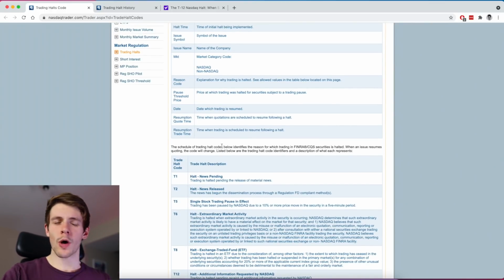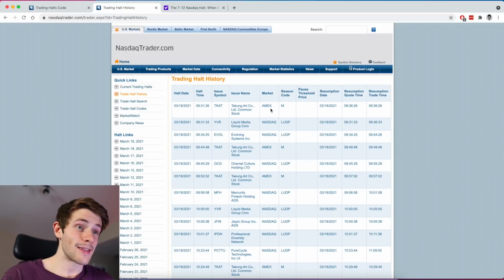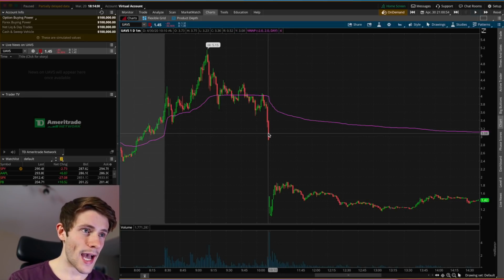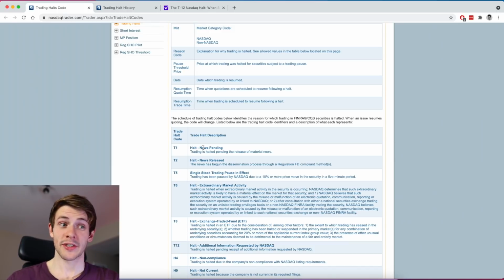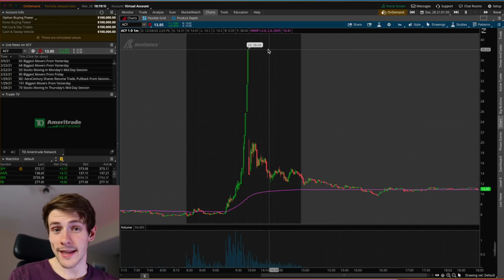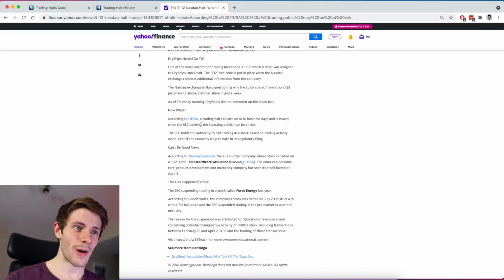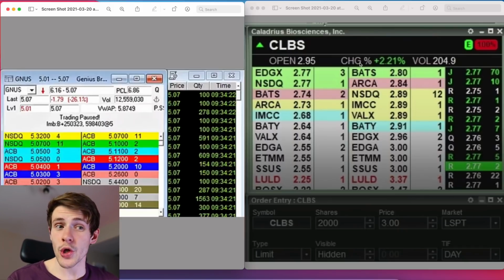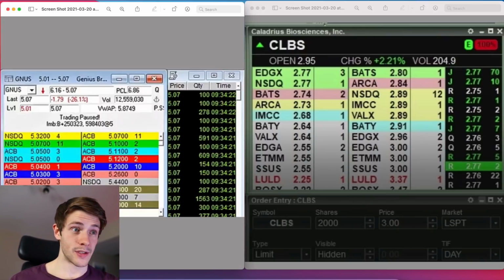Stock Halts: Everything You Need To Know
Trading halts can have a huge impact on the profitability of your trades, yet a lot of people don't truly understand them. In this video I talk about code LUDP and M volatility halts (circuit-breaker halts), T1 halts (pending news), and T12 halts (halted for investigation). I also discuss 2 secrets about halts that I cannot find ANYWHERE else on YouTube: #1) How to use the LULD market maker on level two to predetermine halt levels for a stock (only available on premium brokerages) and #2) How to see the indication price for halt resumption BEFORE the stock actually resumes trading.

👪📈 If you want the best trading community around, sign up for my stocks Discord I'm live on the mic calling out plays nearly every day for most of market hours!

(Here are my verified trades uploaded directly from my broker

🏹Get a free stock by signing up for Robinhood with my referral ! (Note, this is not my primary broker, only for very speculative plays). Fidelity is my main broker for day trading, because it allows zero commission OTC trading. OTCs are what I mainly trade, and Robinhood and WeBull don't currently allow trading of these stocks.

(0:00) LUDP/M Circuit Breaker Halts (Volatility)
(08:09) T1 Halts (Pending News)
(14:13) T12 Halts (Pending Investigation)
(16:55) 2 Halt Secrets NOBODY Talks About